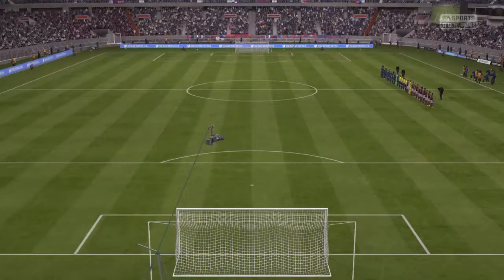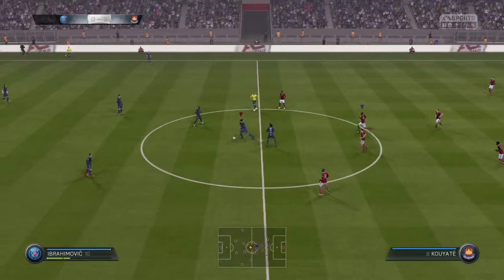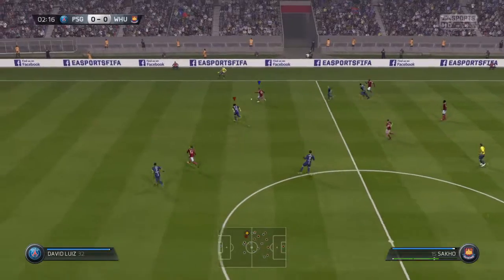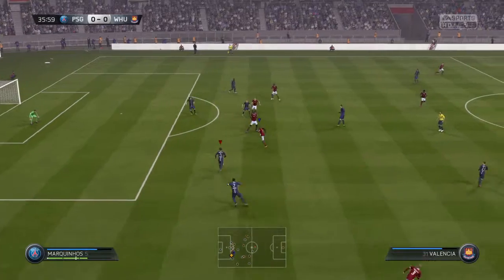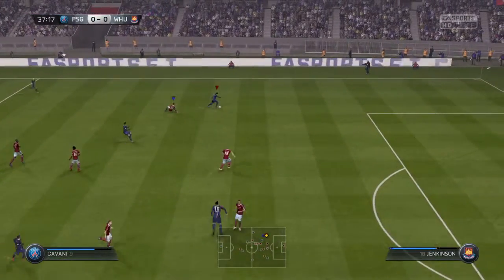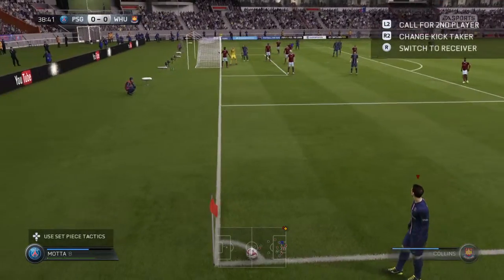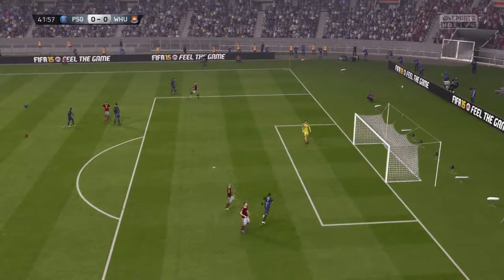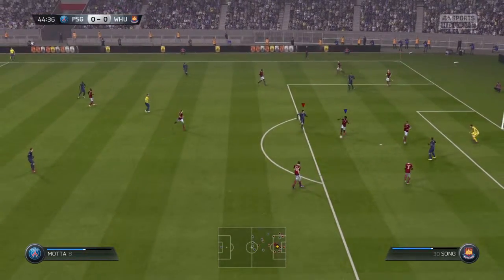Fifa 15 - Multiplayer - PSG Vs West Ham - Part 1